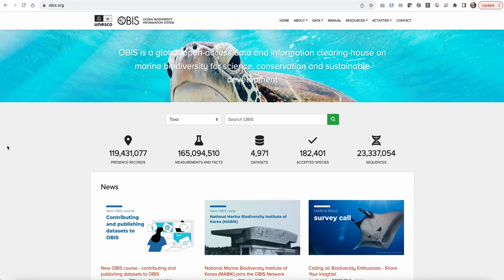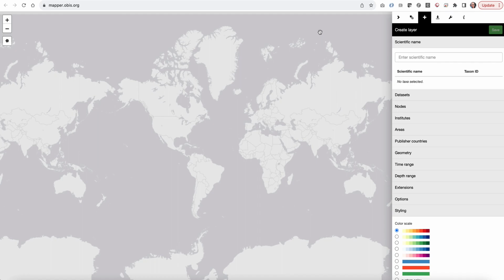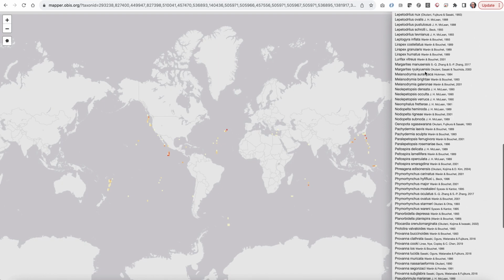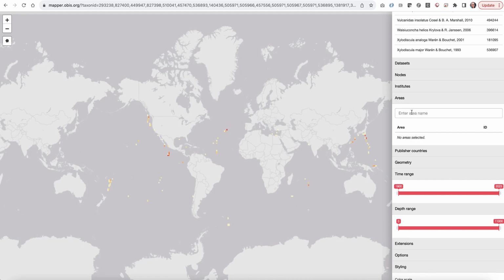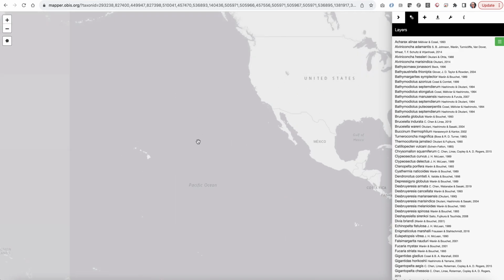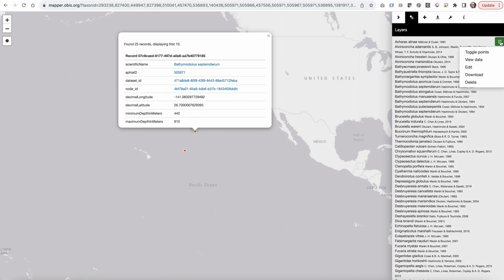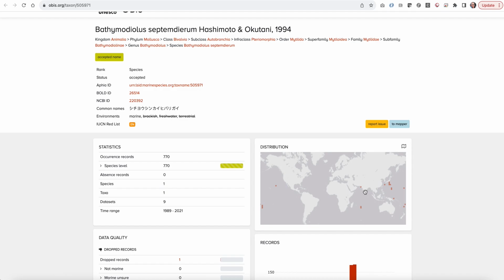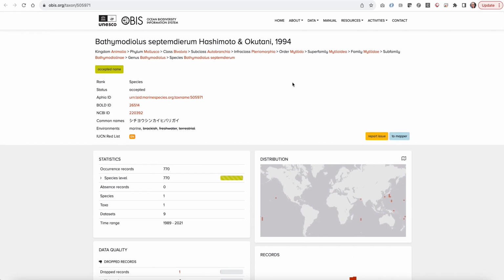OBIS demo access data from IUCN red list deep-sea molluscs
WoRMS IDs extracted from this paper then matched with WoRMS, and uploaded to the OBIS mapper via the URL.